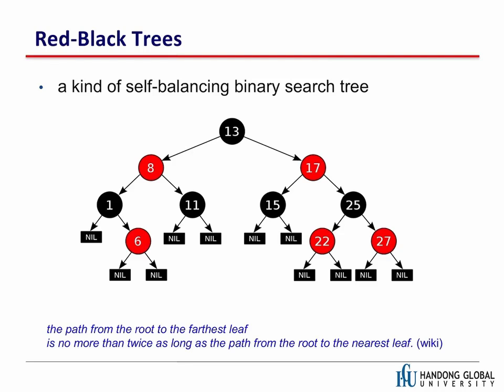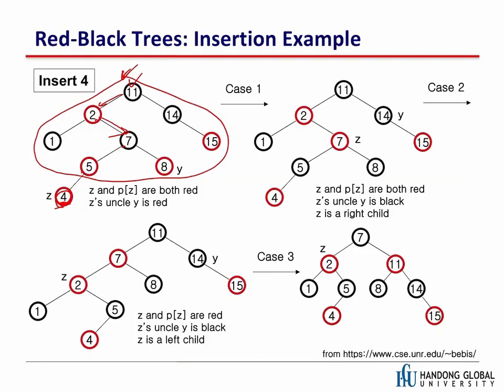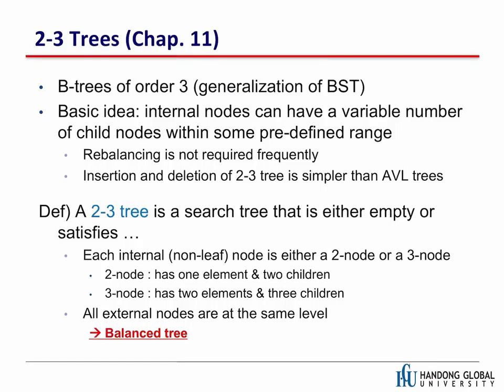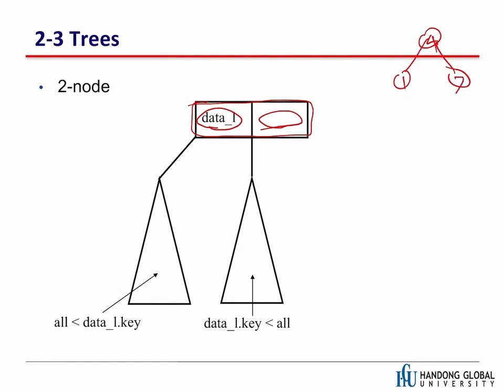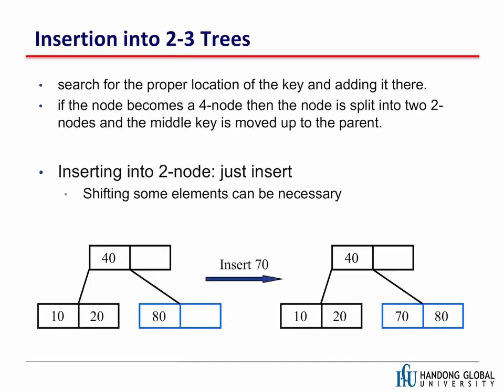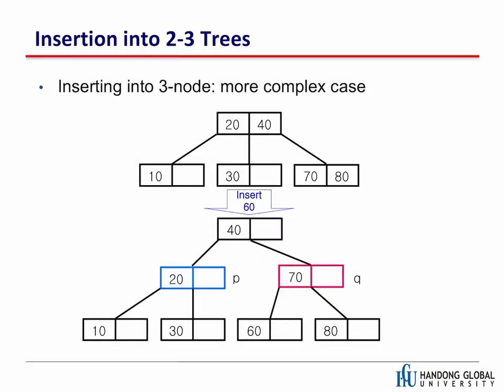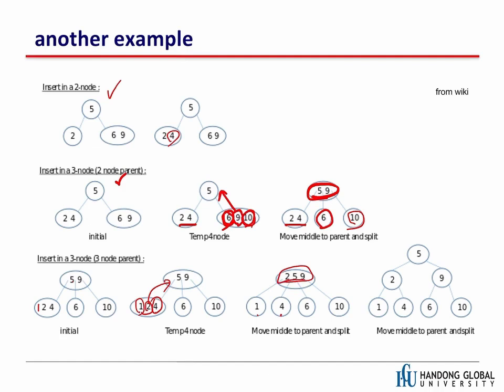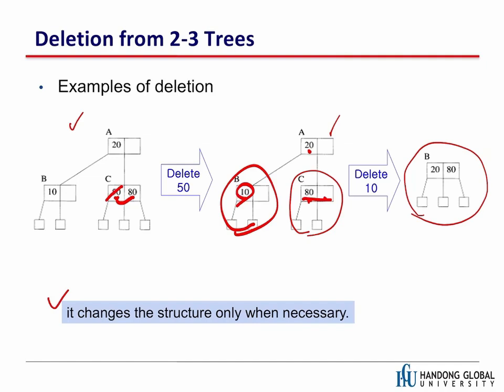DS Chap10. Search Structures part4